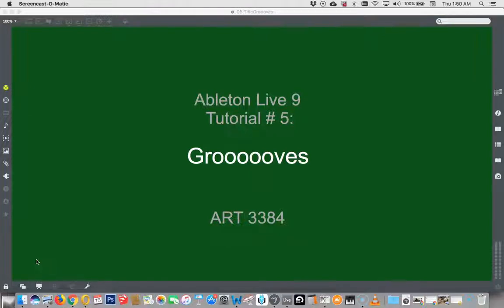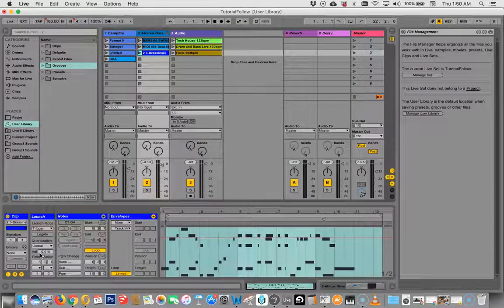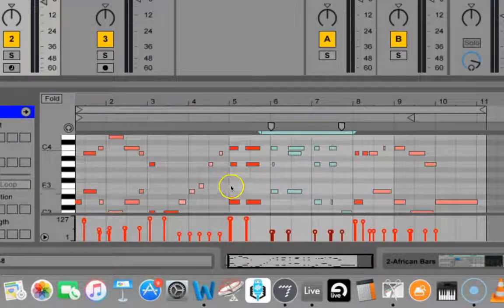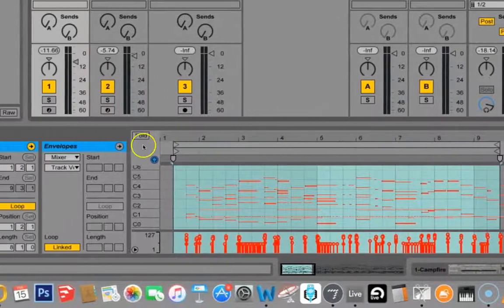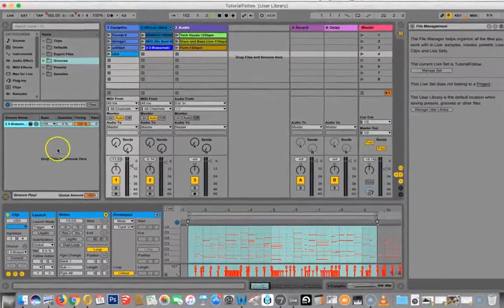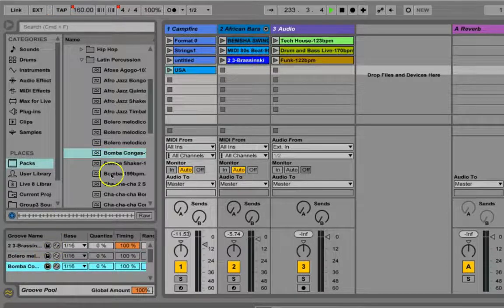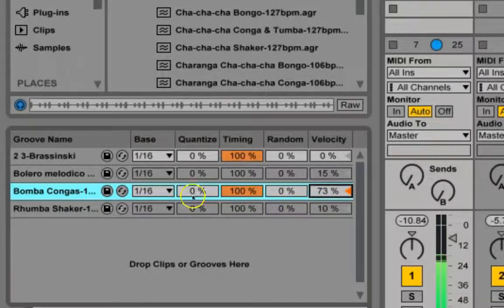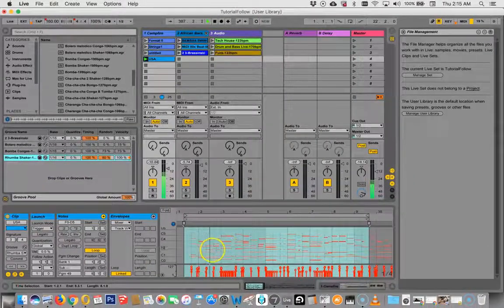Ableton Live 9 Tutorial #5: Groooove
How to extract and inject "groove" from one clip to another.  Also, we take a dip in the "Groove Pool".